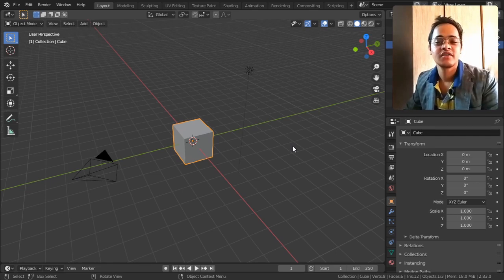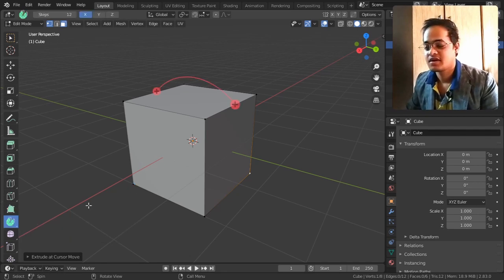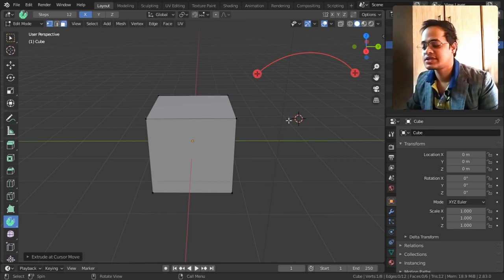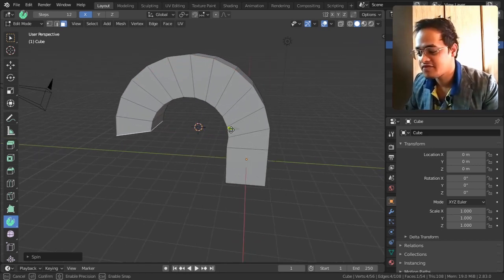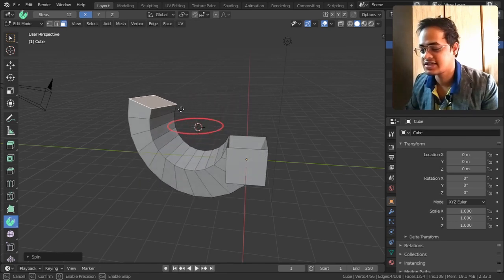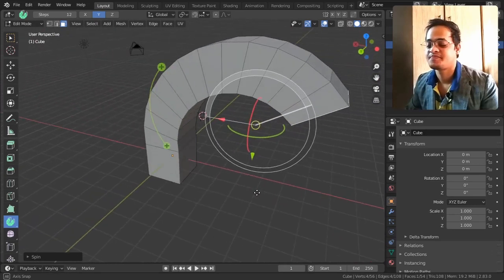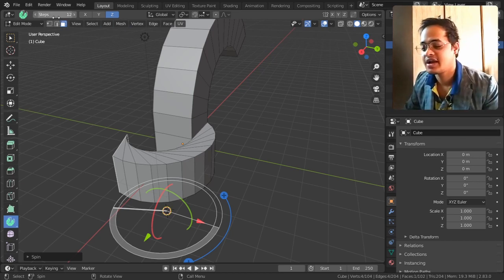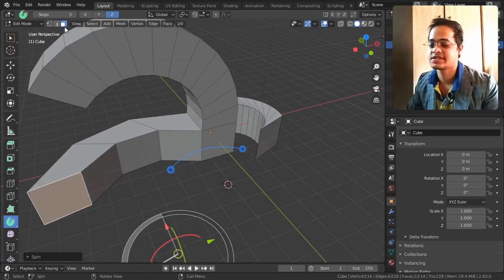Blender Beginner Tutorial - Spin tool